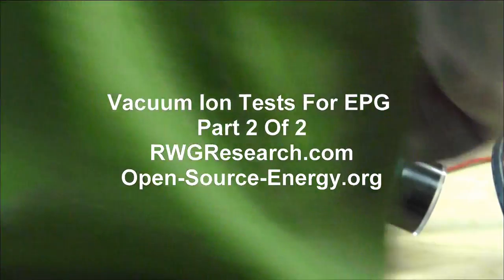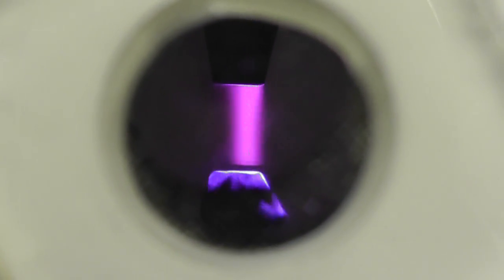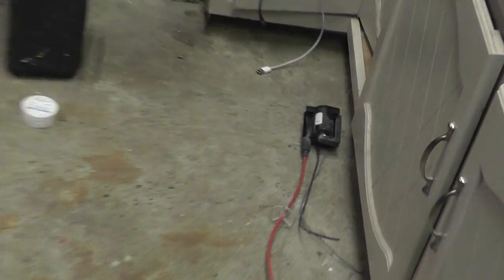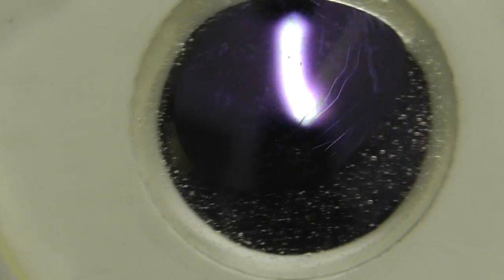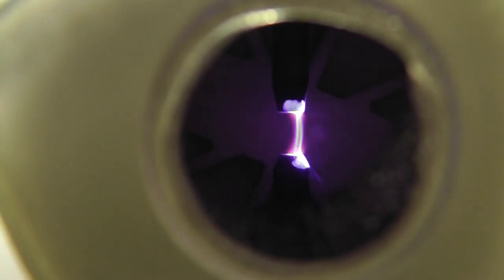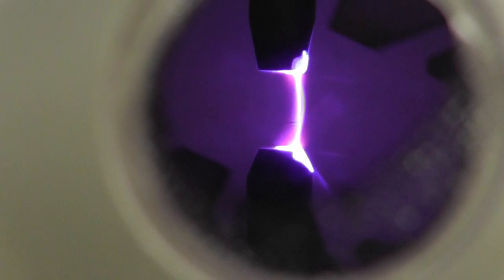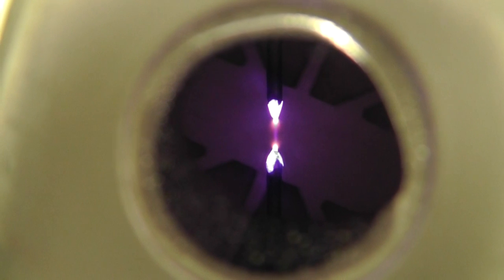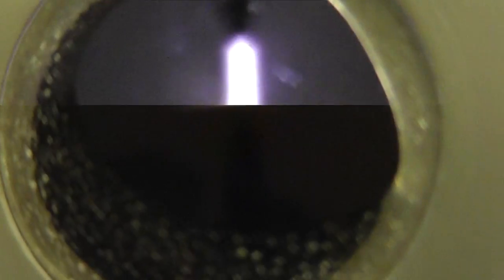Vacuum Ion Chamber Tests For EPG Part 2 Of 2 RWGresearch.com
Be blessed! be safe! have fun! ~Russ